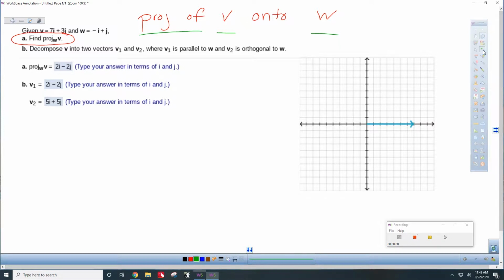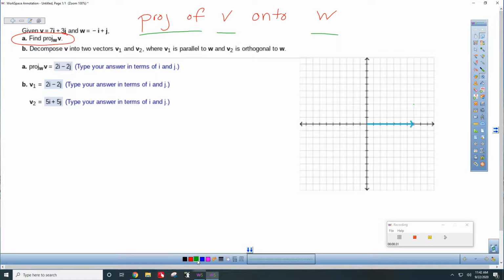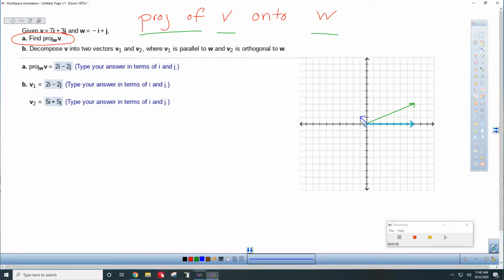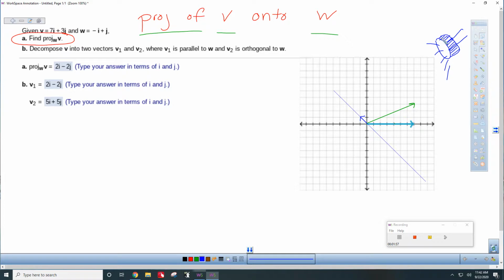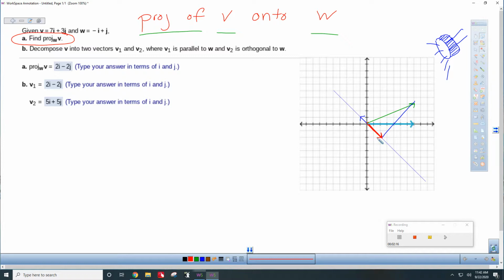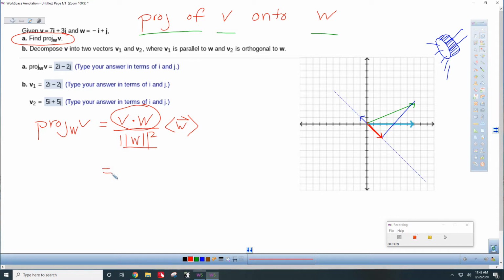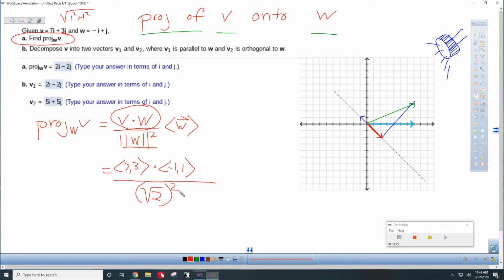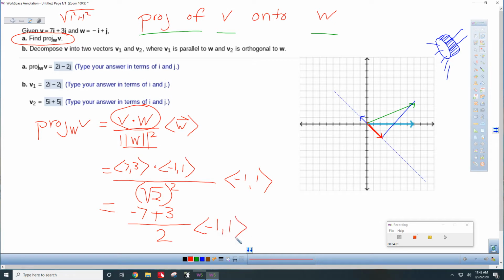dtc preclac projectionuontov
Projection of U onto V